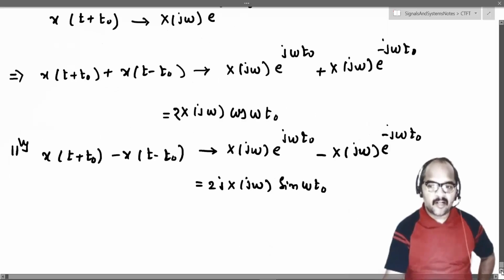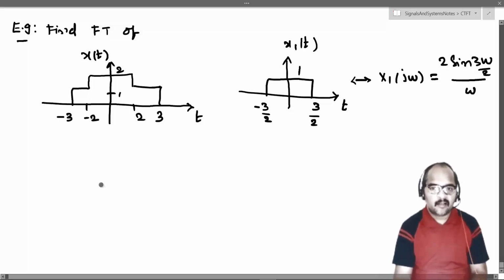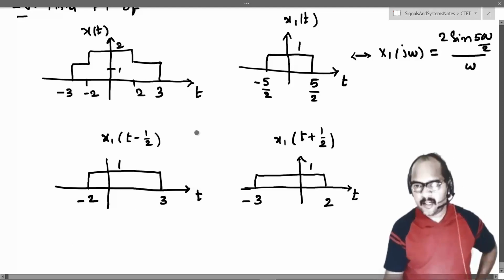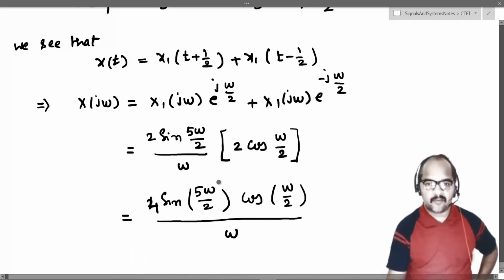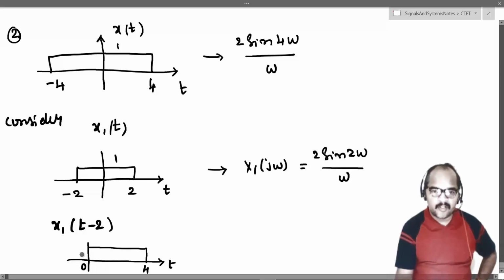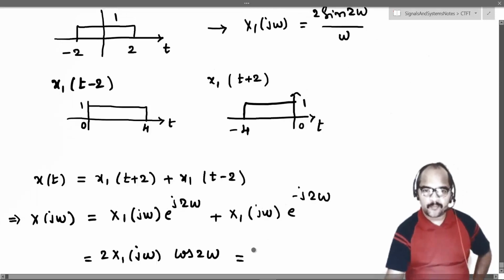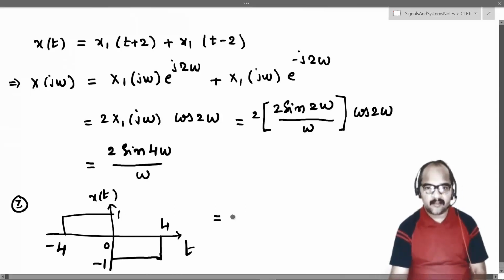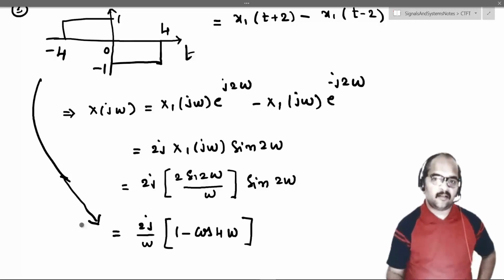Lecture 2c - Properties of CTFT - Solved problems - Linearity & Time shifting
In this video we will see few solved problems based on the properties of

1. Linearity
2. Time shifting